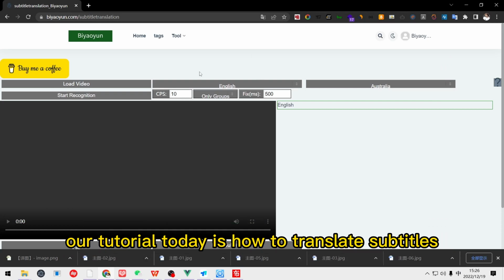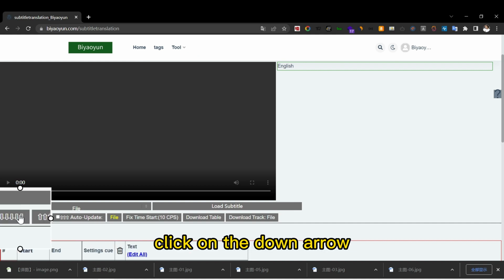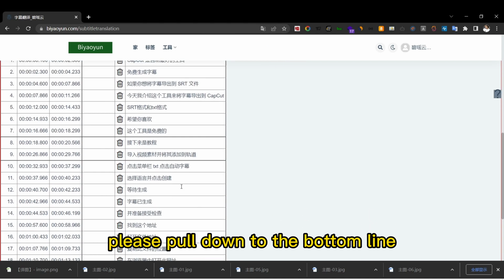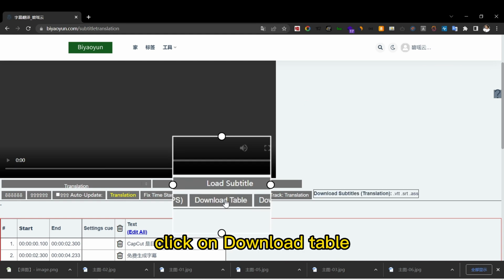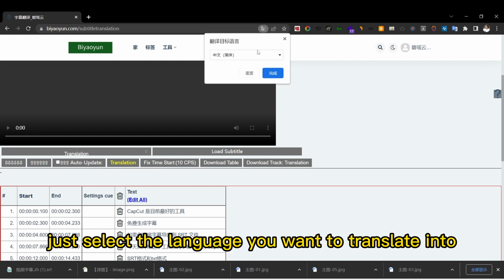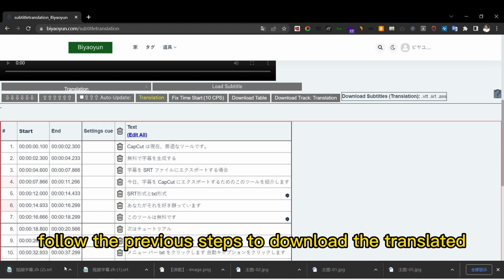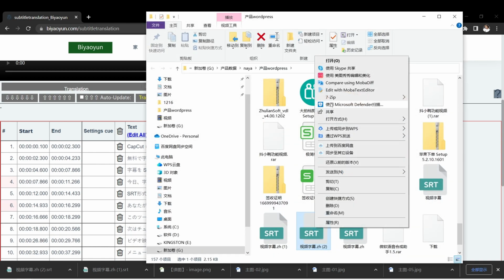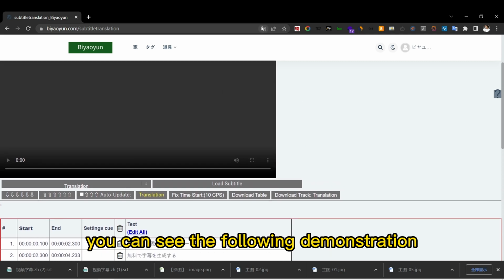Fastest one click automatic translation of subtitl [ Free ]